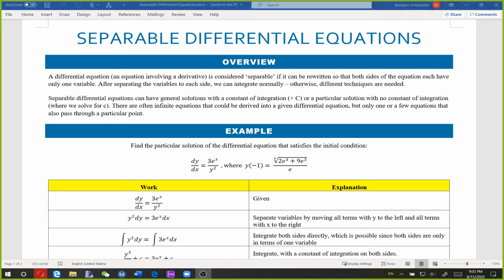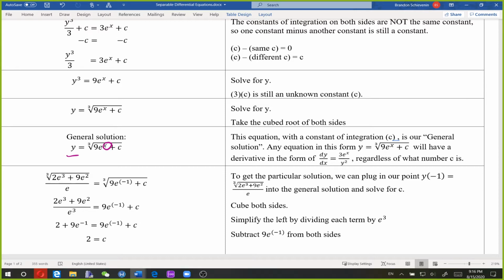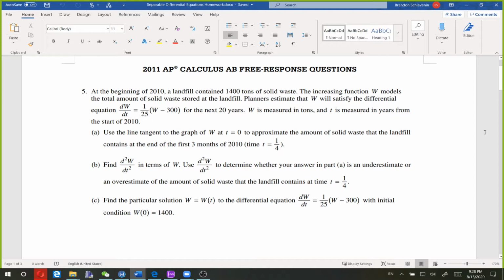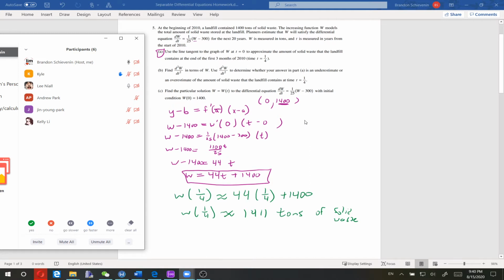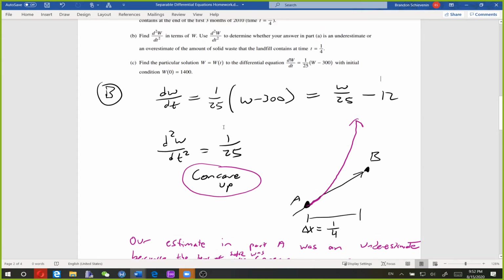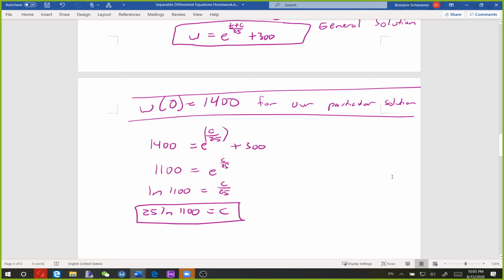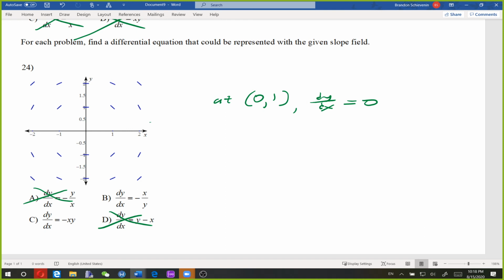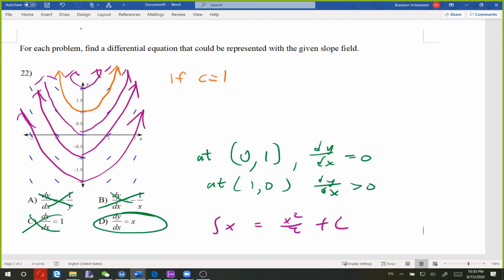Differential Equations and Slope Fields Overview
Summer session, AP Calculus